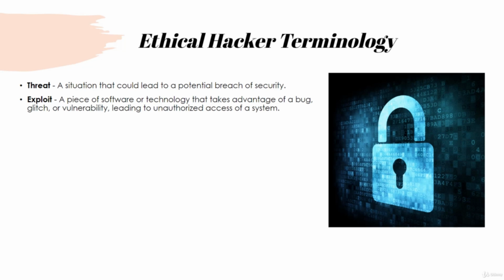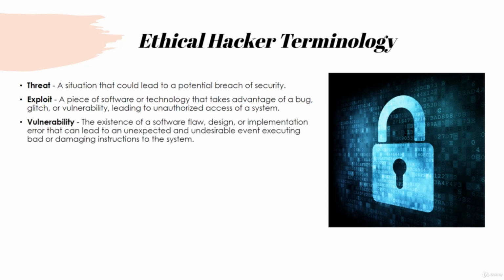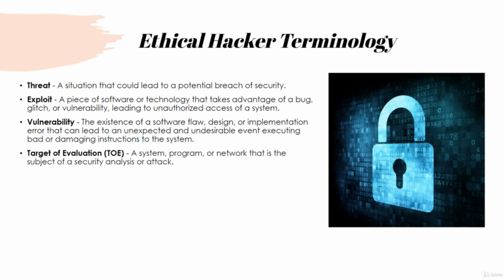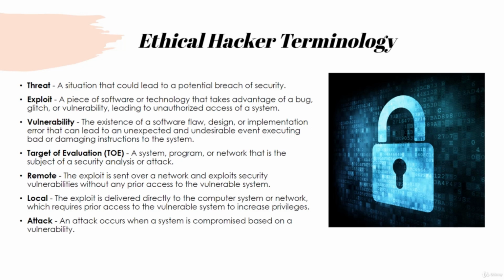Ethical hacking Terminology (introduction#5)